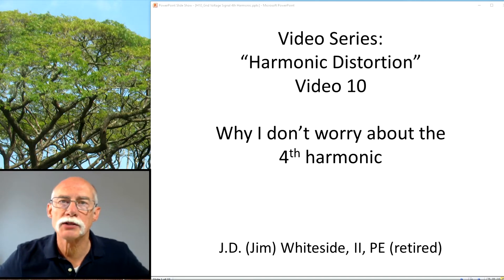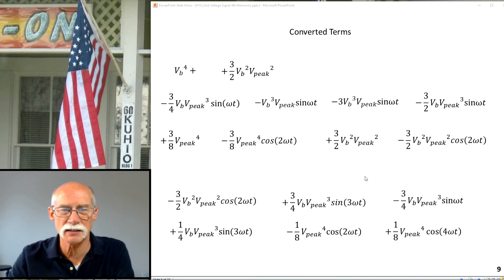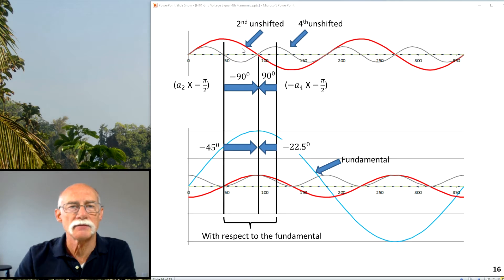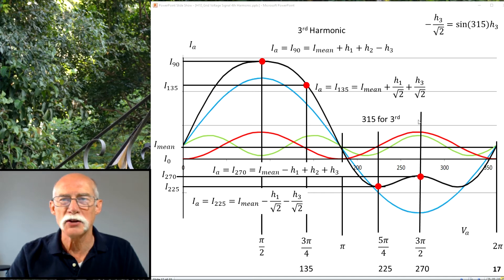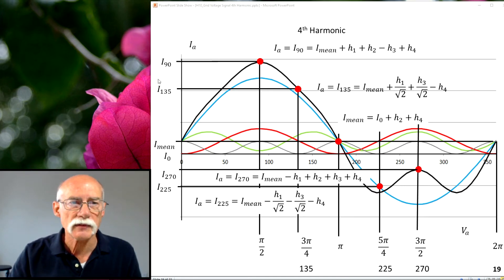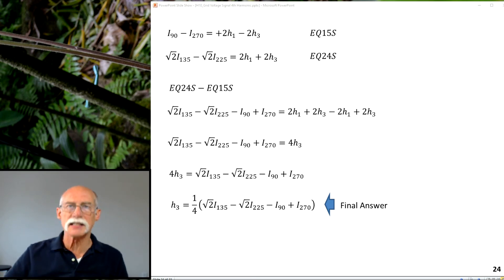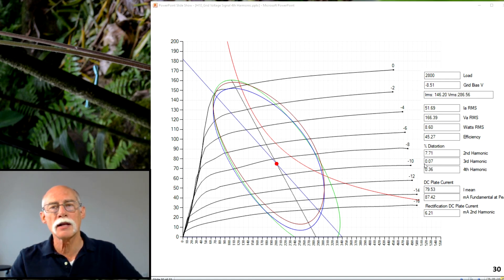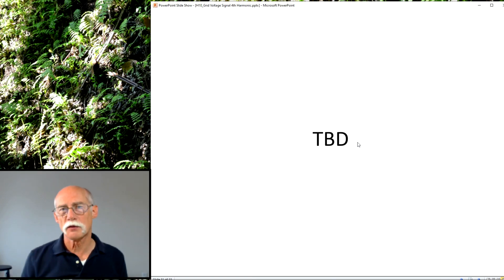Harmonic Distortion, Video 10: Why I don't care about the 4th harmonic.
I show the calculations for the 4th harmonic. The 4th harmonic makes little difference to the design of guitar and stereo tube amps because it will only shift the rectification current by 1mA if the 2nd harmonic is around 8%. It's the 2nd harmonic that creates havoc with the design operation of the tube and requires adjusting the design bias point. The 4th harmonic doesn't even affect the output signal where there is any audible change.